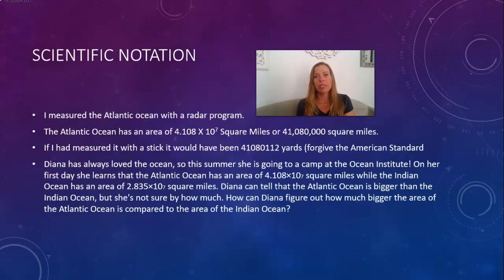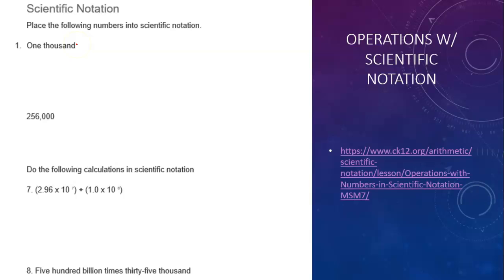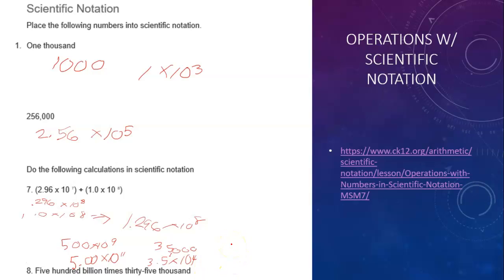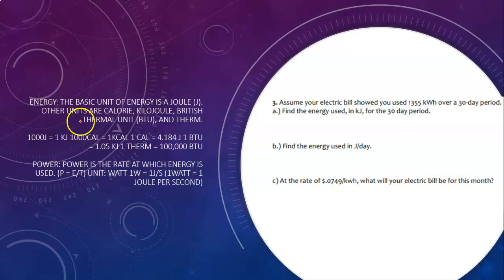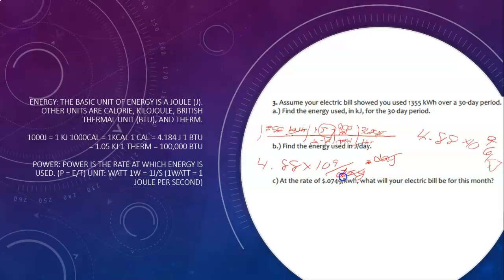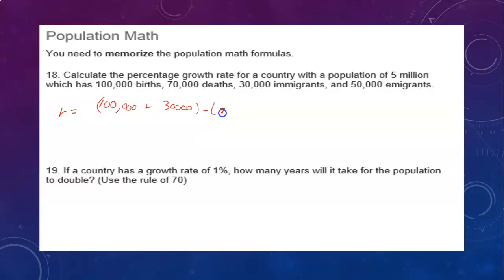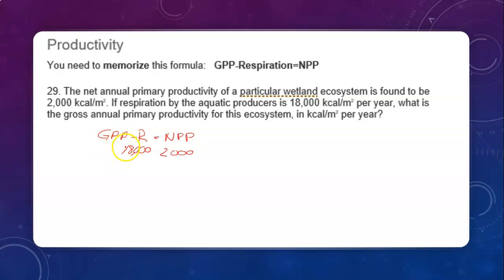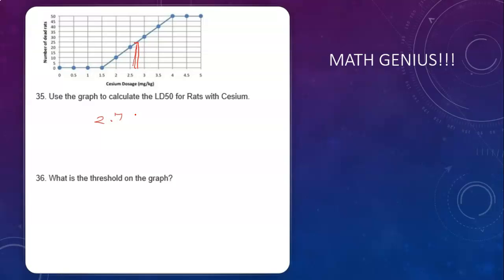APES Math review (#2 in review series)